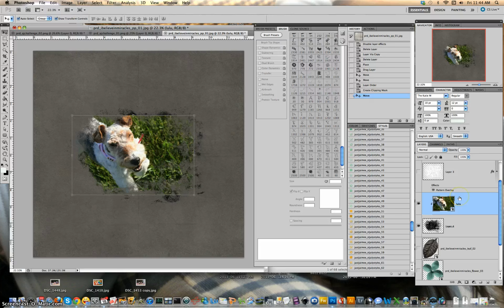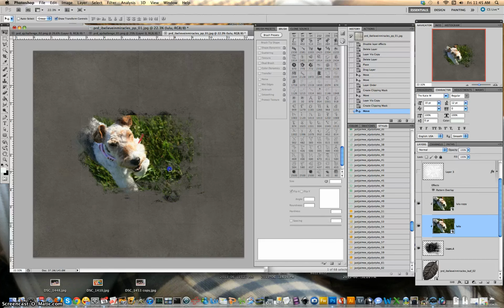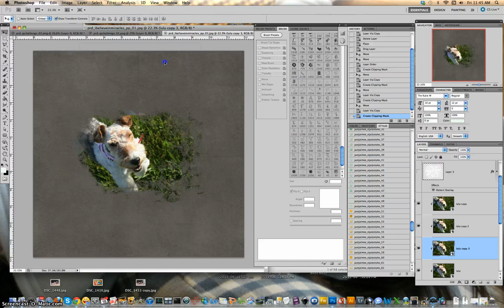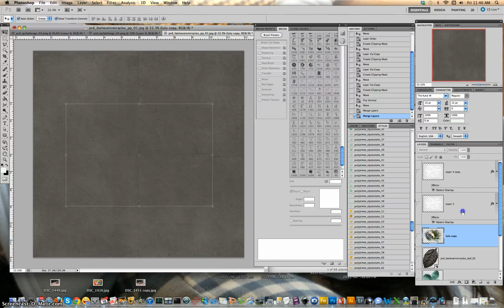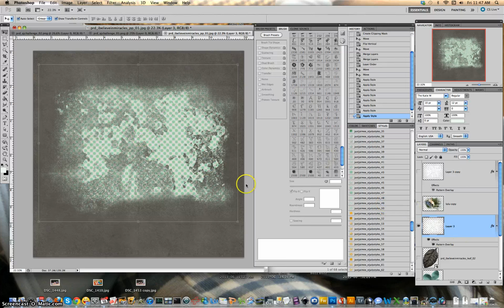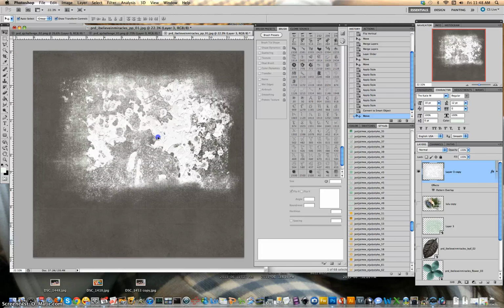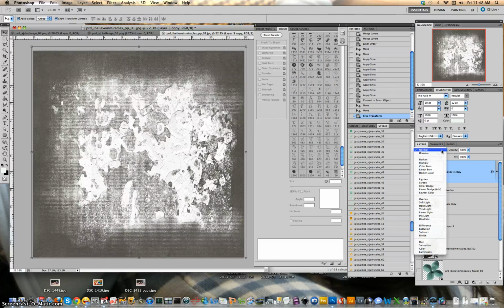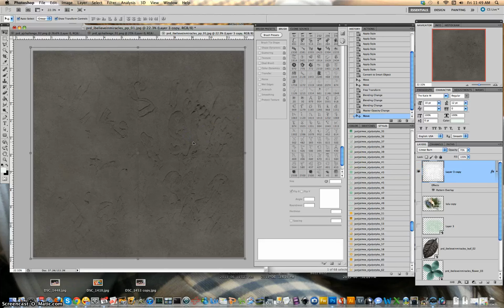Digital Scrapbooking Tutorial - UsingMasks - VIDEO 3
This is VIDEO #3 part of a video collection explaining different ways to use Masks in Digital Scrapbooking.